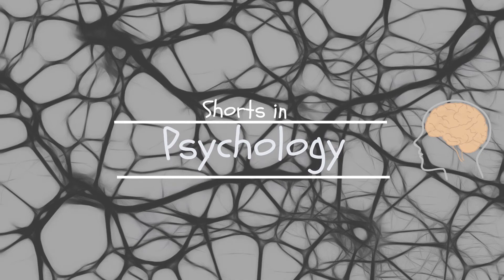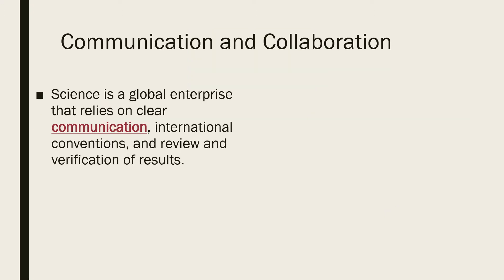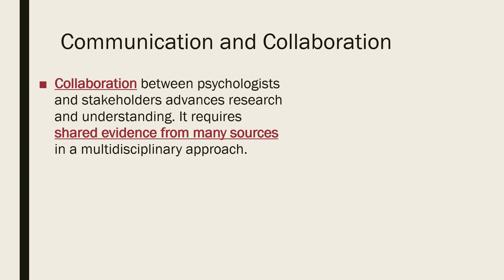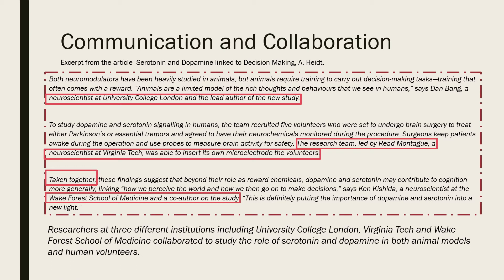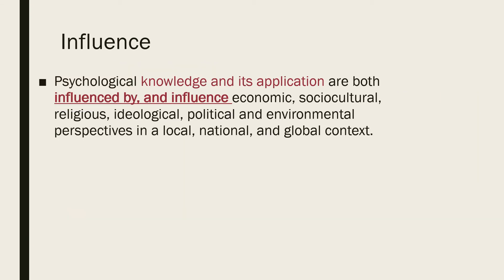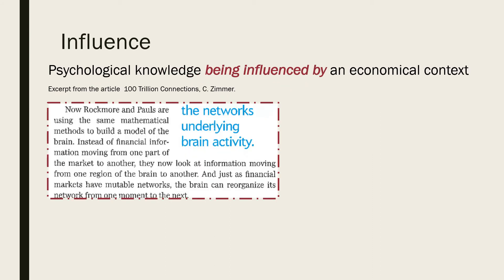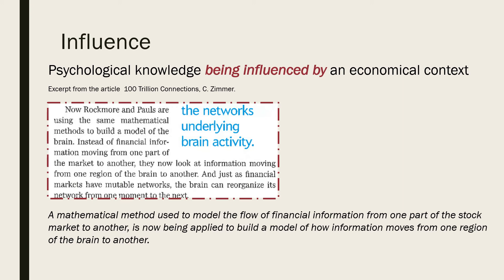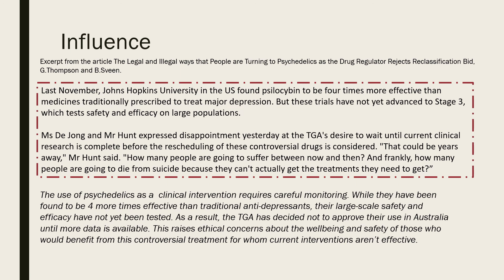Science as a Human Endeavour in Psychology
This video provides an overview of each of the key concepts and elaborations within SHE in SACE Psychology. Ilustrated examples of each concept are presented.